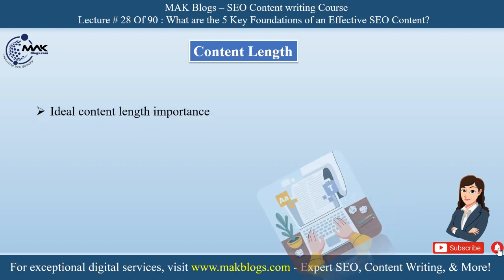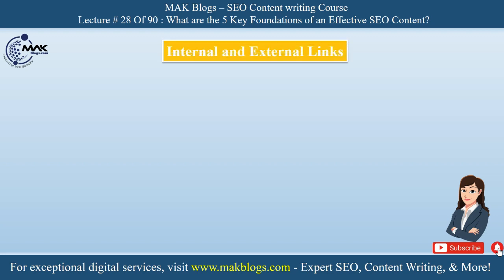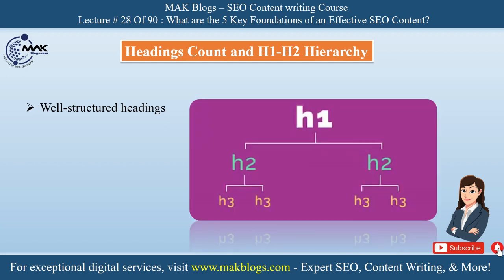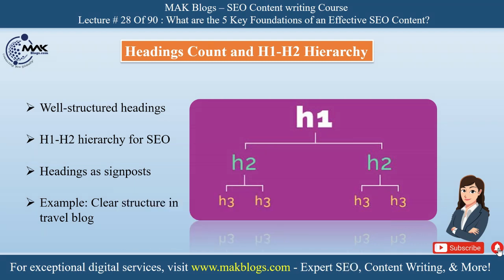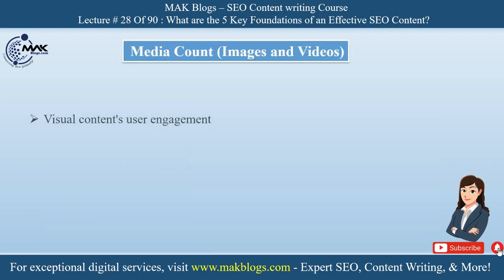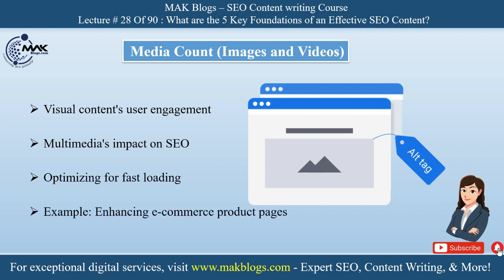What are the 5 Key Foundations of an Effective SEO Content? | MAK Blogs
In this illuminating session, we're diving deep into the five key foundations of crafting effective SEO content. Whether you're a seasoned writer or just starting on your content creation journey, understanding these foundations is essential for success.

Here's a glimpse of what you'll discover:

🔑 The importance of keywords and LSI keywords in SEO content.
📏 How to determine the ideal content length for your specific topic.
🔗 The strategic use of internal and external links to enhance your content.
📝 The significance of well-structured headings and their impact on readability.
📷 The role of multimedia elements like images and videos in boosting user engagement.

Join us as we unravel the secrets to creating SEO content that not only ranks well but also resonates with your target audience. This lecture is packed with actionable insights and practical examples to elevate your content writing skills.

Have questions or eager to explore this topic further?

Thank you for being a part of Lecture 28, where we explore "What are the 5 Key Foundations of an Effective SEO Content?" Your journey toward becoming an adept SEO content writer continues!